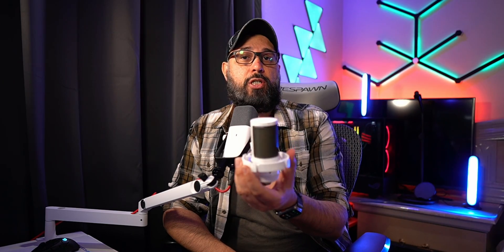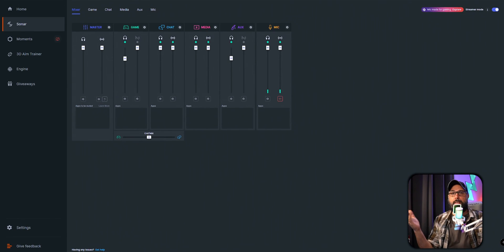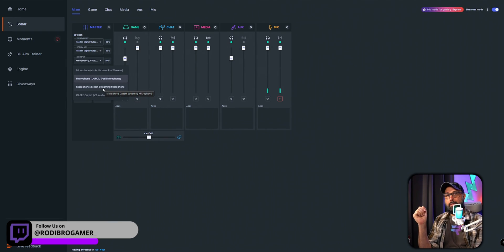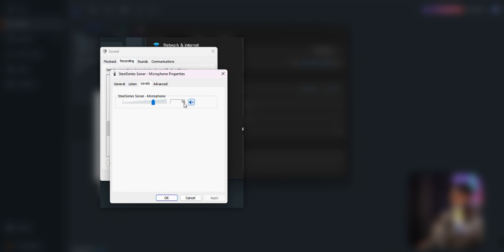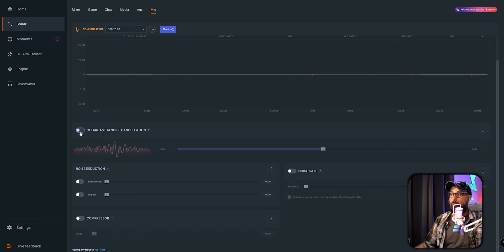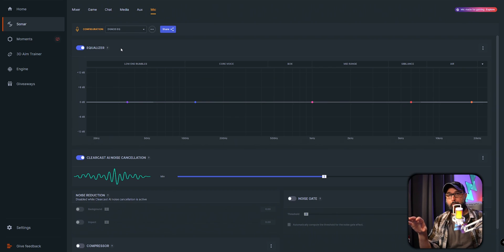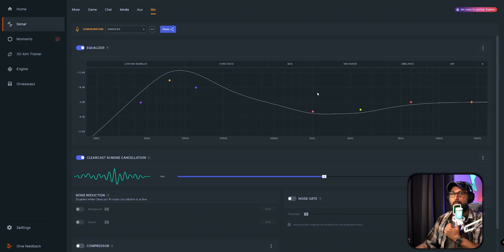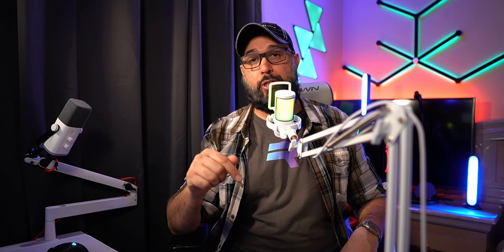How to Improve Audio Quality of MAONO DGM20 using SONAR!!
In this video, i share how to upgrade the audio of the Maono DGM20 Gamewaver Microphone to the next level! Super easy to enhance this microphone audio in this quick tutorial!